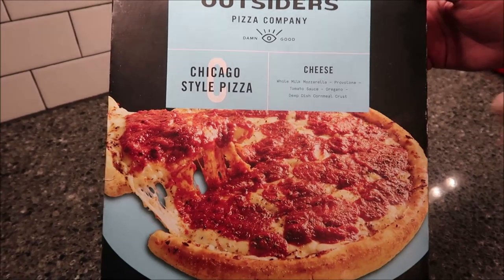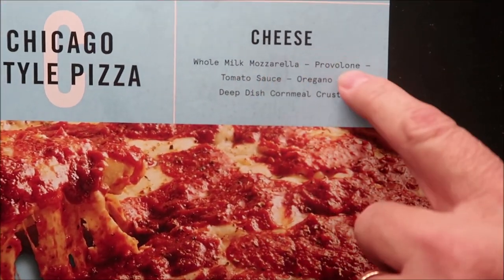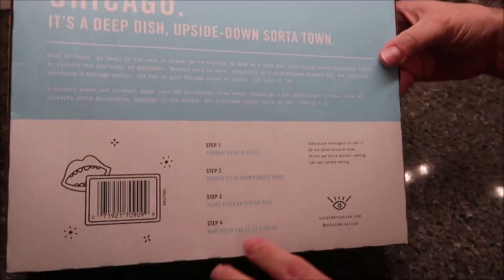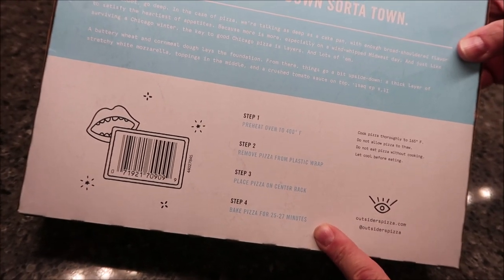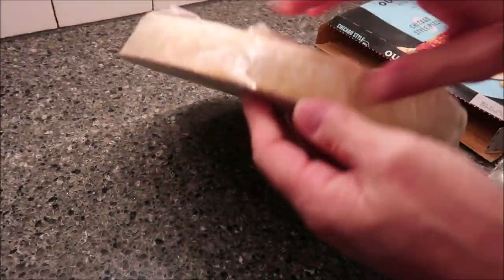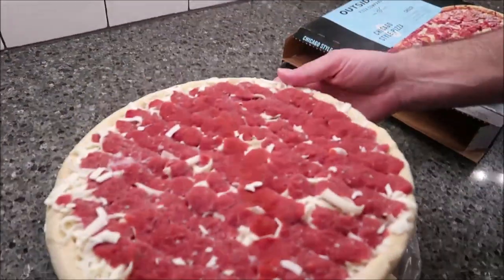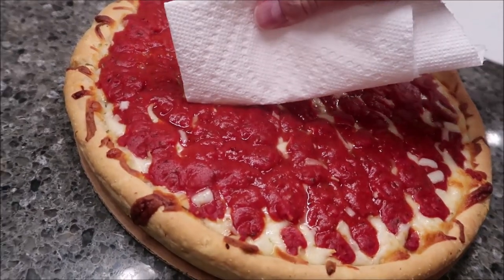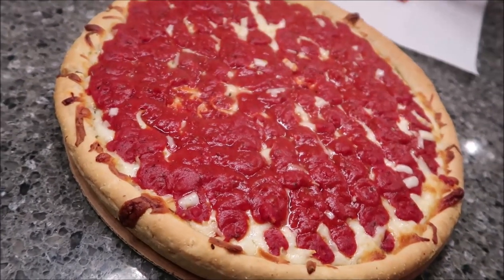Outsiders Pizza Company: Chicago Style Cheese Pizza Review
This is a taste test/review of the Outsiders Pizza Company Chicago Style Cheese Pizza. It is mozzarella, Provolone, tomato sauce and Oregano on a deep-dish cornmeal crust. It was $8.99 at Meijer. 1/6 Pizza (158g) = 420 calories